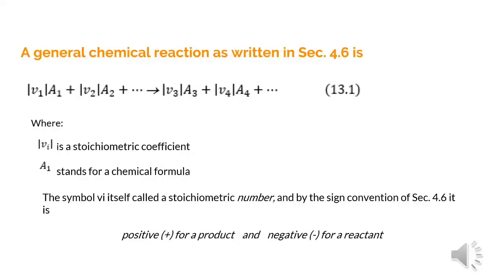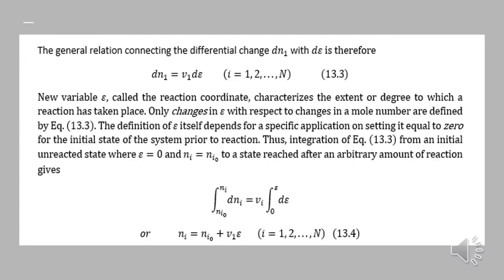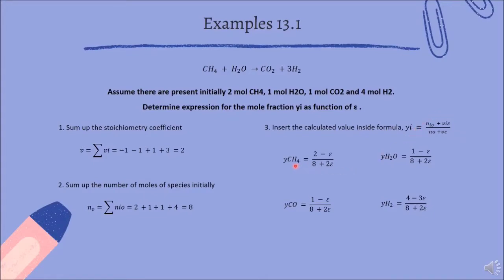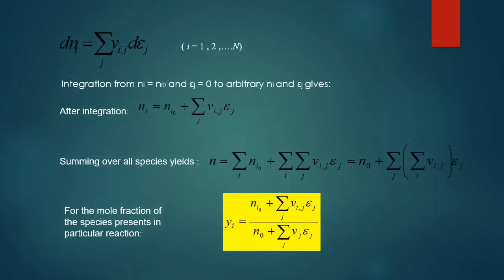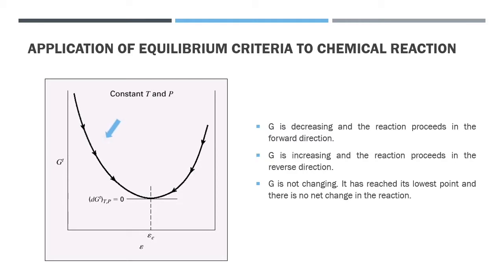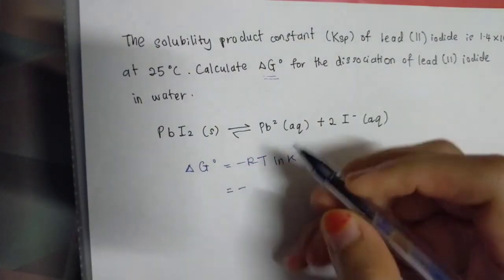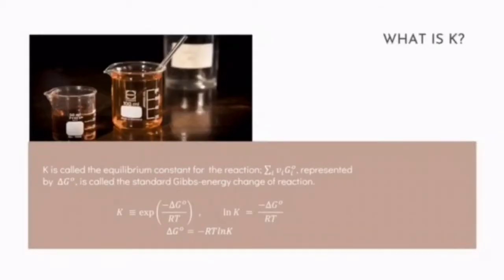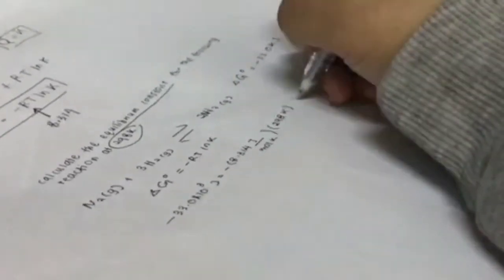Chapter 13 Chemical-Reaction Equilibria Group 1